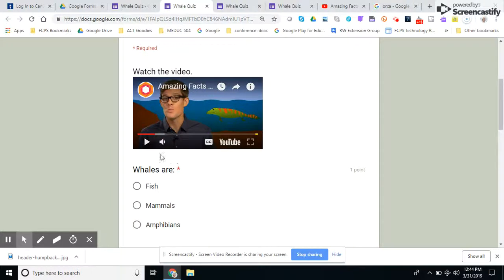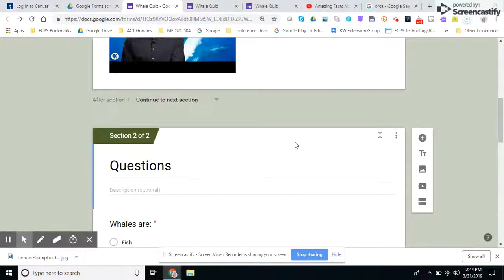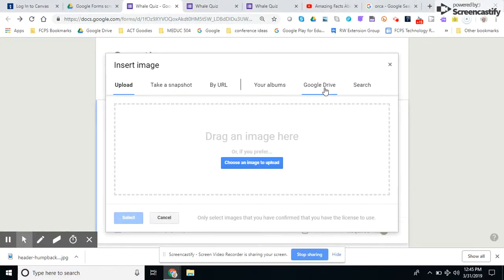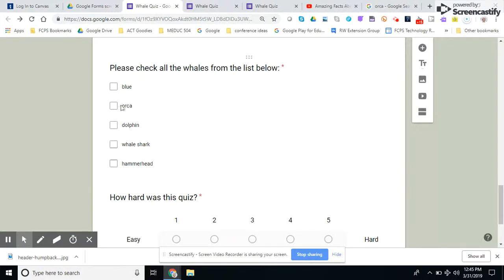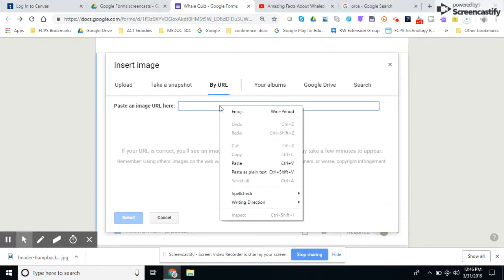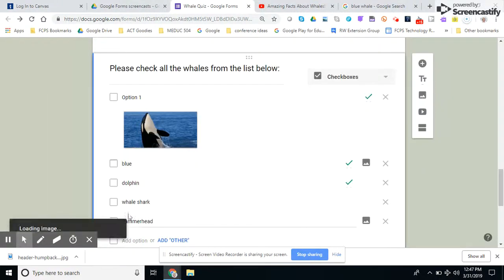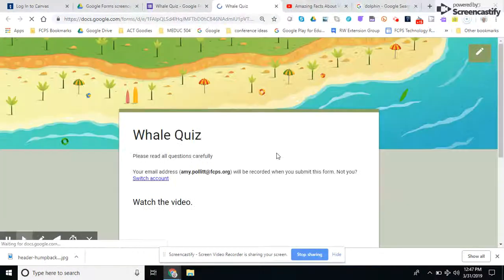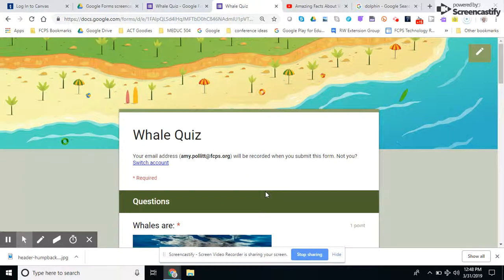Adding images, videos, and sections to forms